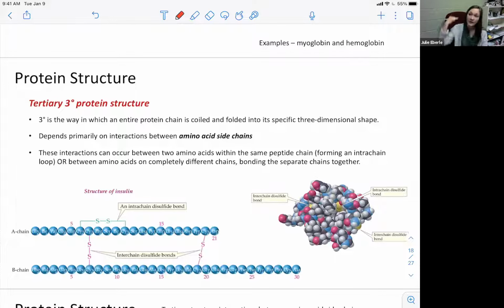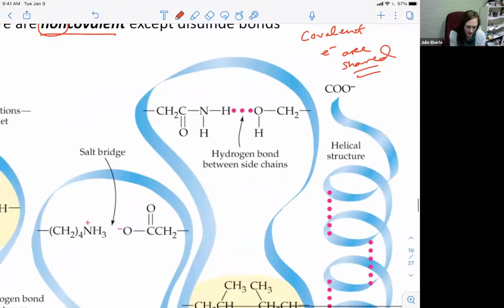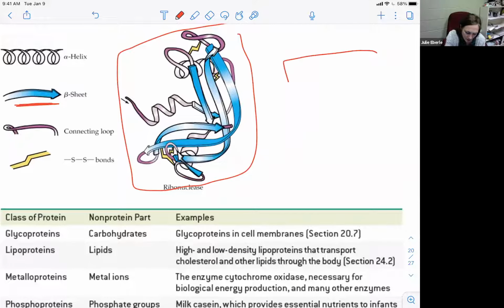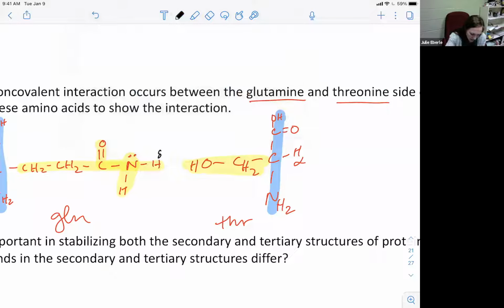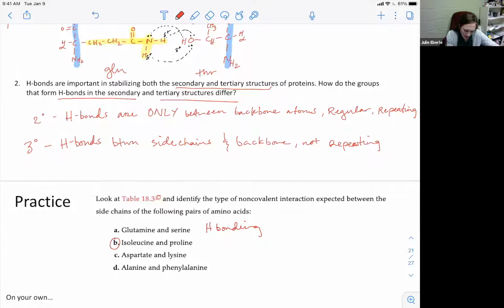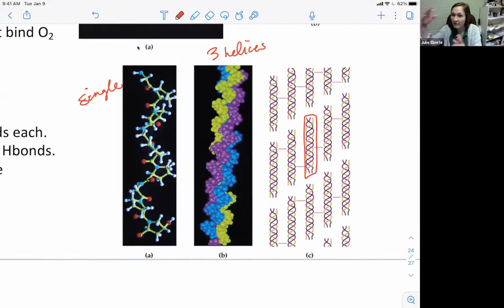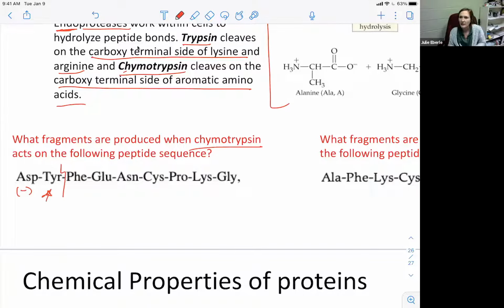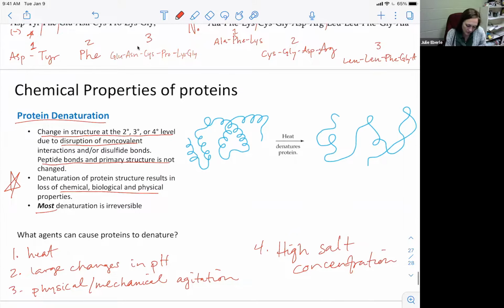Ch18 proteins part 2